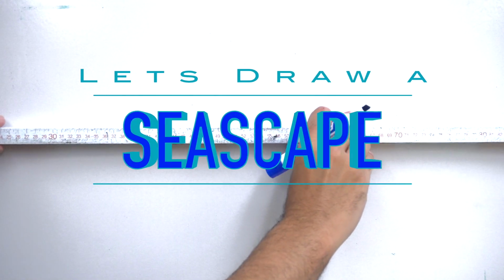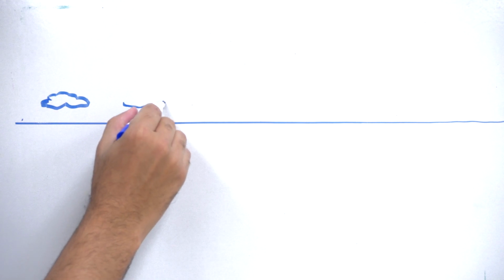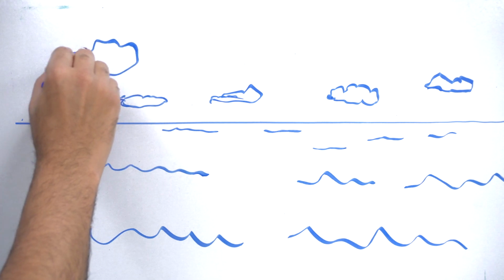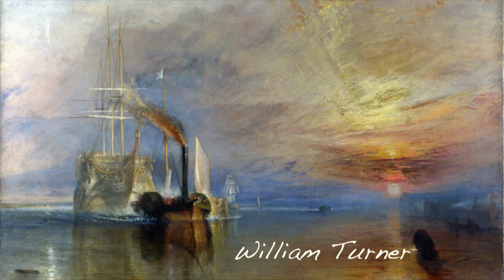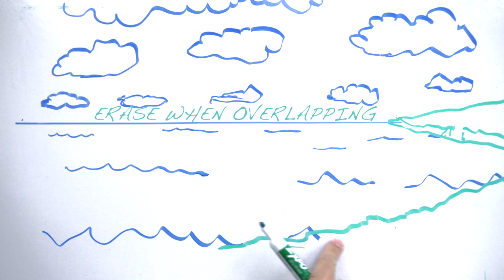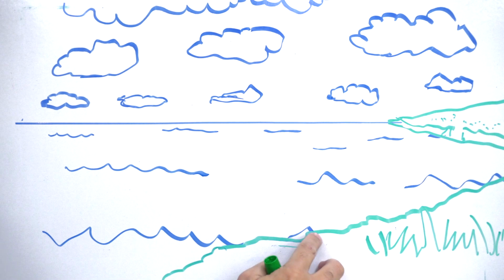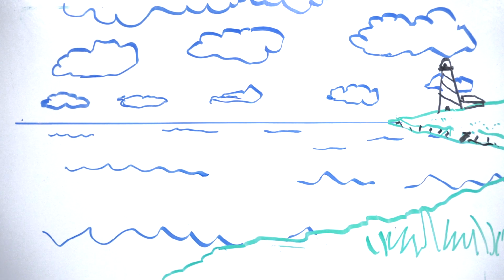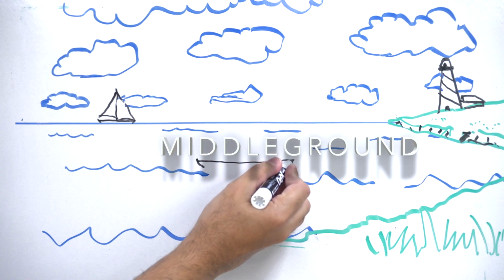How to Draw a Seascape ( for beginners)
Step by step video on how to create a seascape using a background, middle-ground and foreground. Intended for elementary students and teachers.